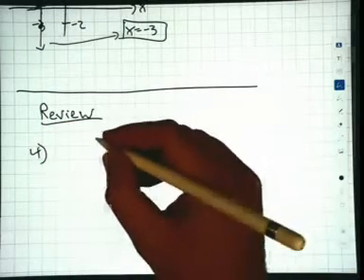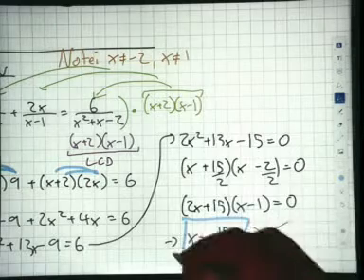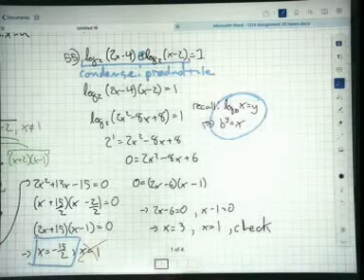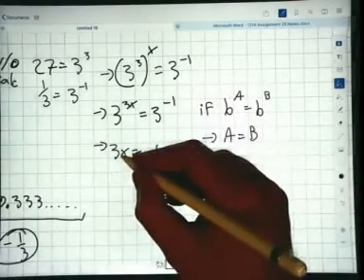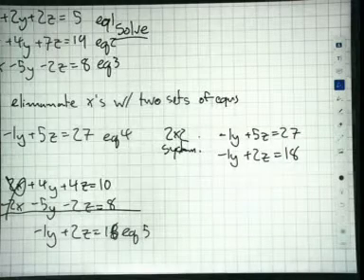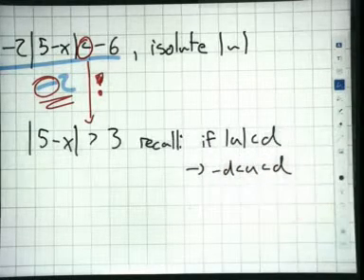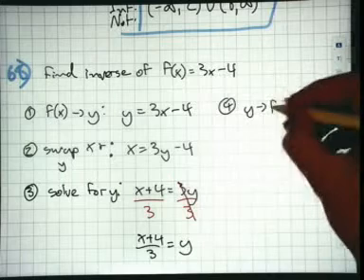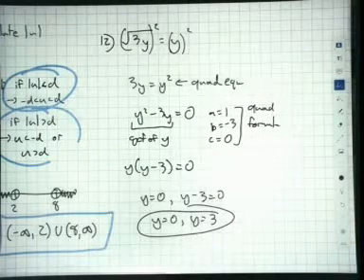12-8-2021 10 AM